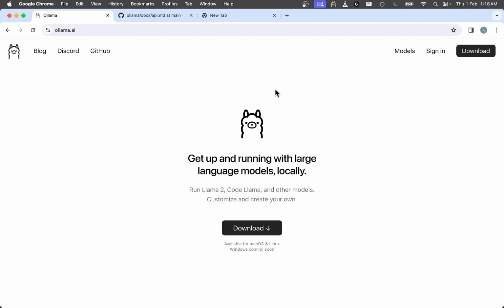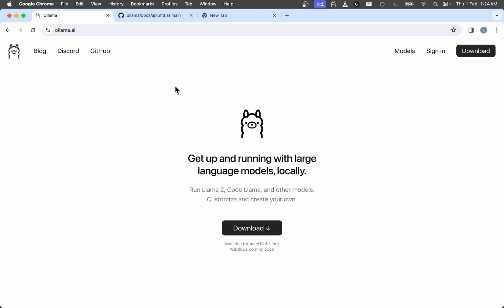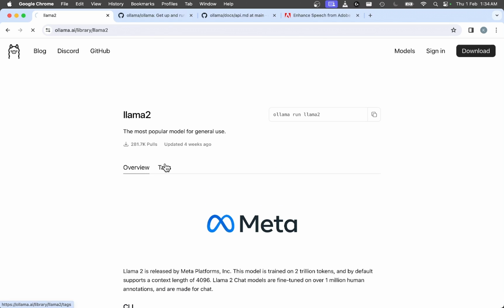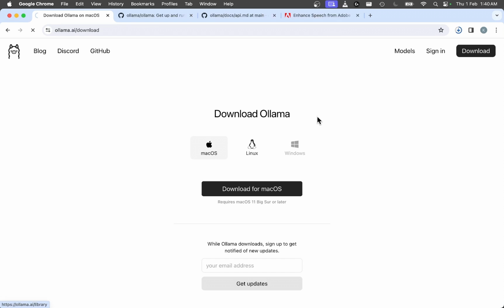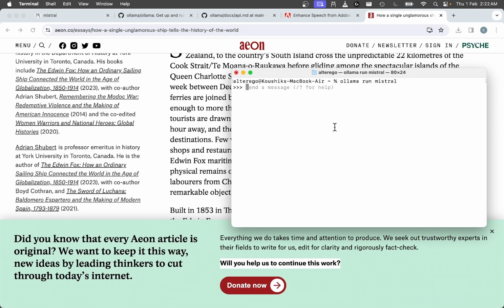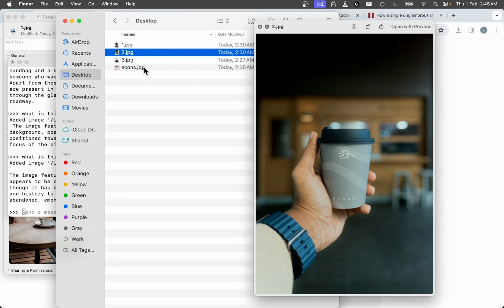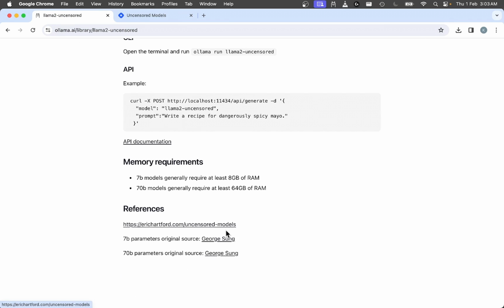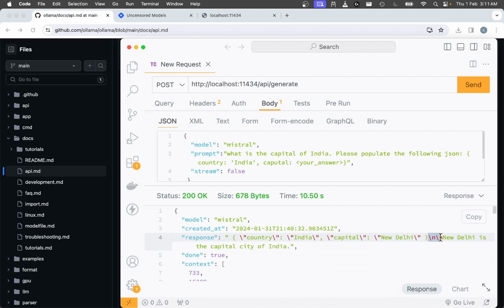Ollama.ai: A Developer's Quick Start Guide!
Do you want to run open-source pre-trained models on your own computer?

This walkthrough is for you!

Ollama.ai, an open-source interface empowering users to install and run powerful models directly on their desktops. 🖥️

In this developer centric video you'll find a comparison between Ollama.ai, WebML, and the traditional REST API approach. We'll uncover the drawbacks of backend LLMs and how Ollama's client-side solution attempts to change that.

Join me as I demonstrate the performance of local models like Llama2, Mistral, Llava and more, showcasing the interaction through CLI and locally hosted REST API calls.

Don't miss out on the future of AI – watch now! 🔍🎬

Chapters:

0:00 Preface
5:56 Getting Started
10:16 Installation
12:12 Using Llama2
14:00 Using Mistral (summarise a Webpage from URL)
15:25 Using Llava - Multimodal demo 1 - coffee shop image
17:20 Multimodal demo 2 - promotional image
17:45 Multimodal demo 3 - detecting a scene
18:43 Multimodal demo 4 - Economic Infographic
20:38 Arguments on Uncensored LLMs
22:22 Local WebAPI for LLM tasks